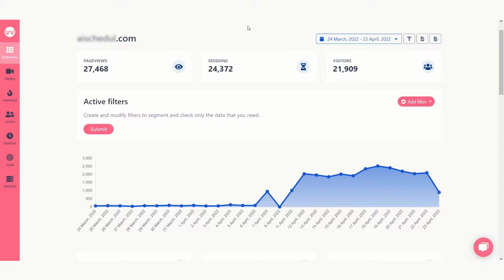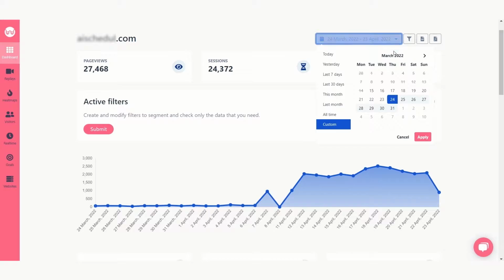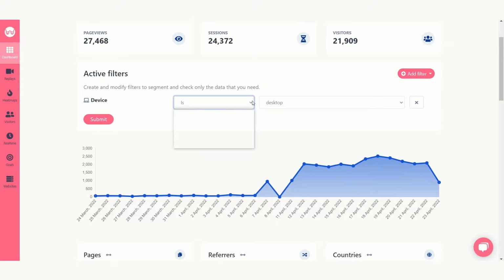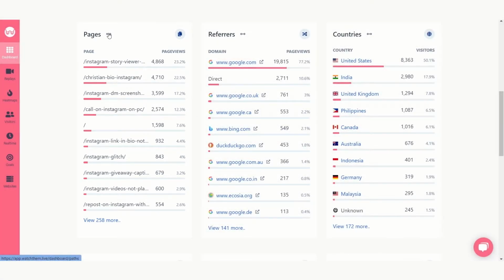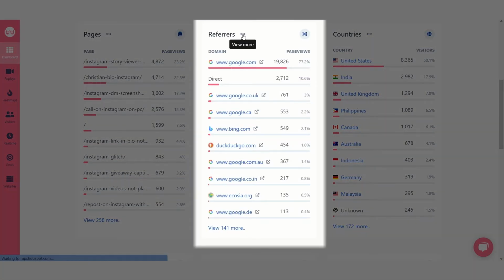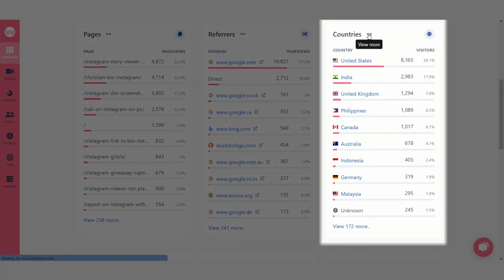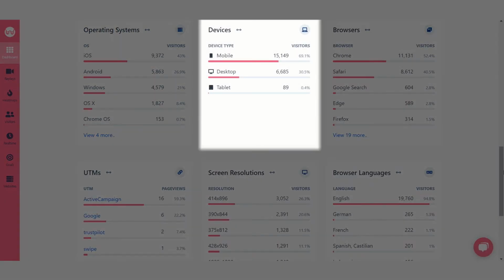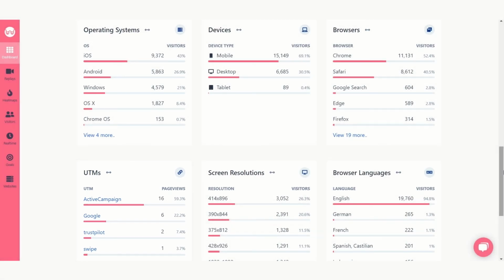Getting Familiar with the Analytics Dashboard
In this video, we go through the analytics dashboard on WatchThemLive and overview all types of information it provides.

WatchThemLive helps web platforms increase their conversions by giving them a deeper understanding of what their users go through when using the product in order to deliver a better user experience. WatchThemLive enables website owners to understand why certain things happen behind the scenes by providing easily digestible data such as specific interactions, cart abandonment, drop-offs, rage clicks, form abandonment, U-turns, bugs, and glitches. Our vision is to raise the world’s consciousness about entrepreneurship by helping them build a better connection with their users.